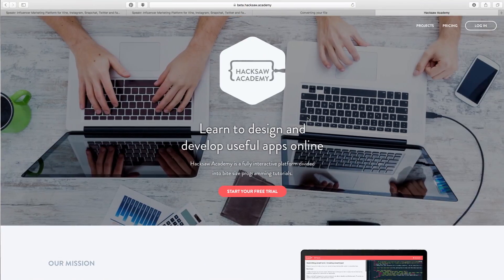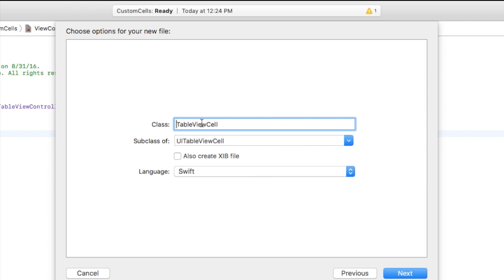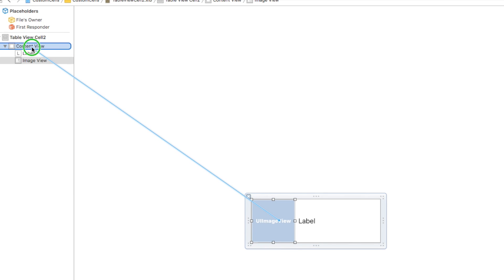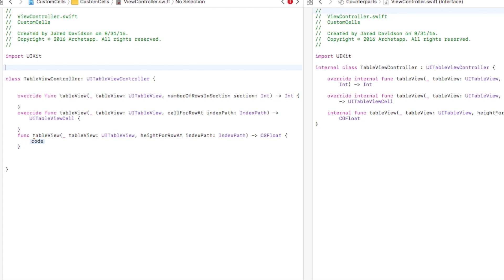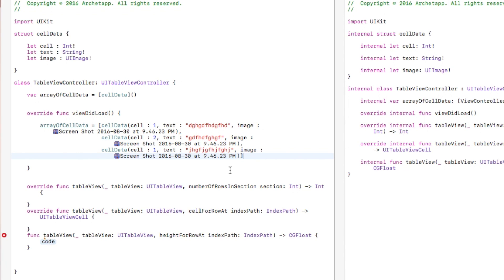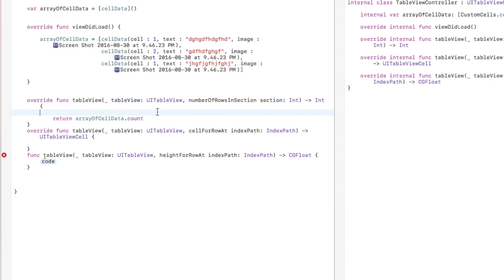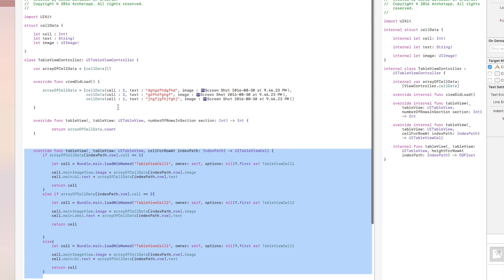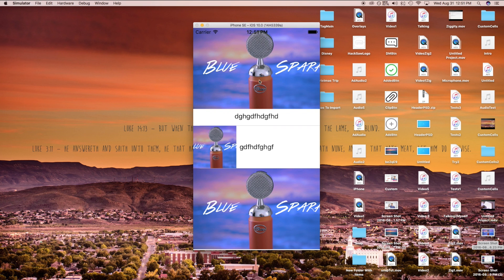Custom Table View Cells! (XIB Files : Swift 3 in Xcode 8)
Today I show you how to create custom table view cells using XIB files with Swift 3 in Xcode 8.